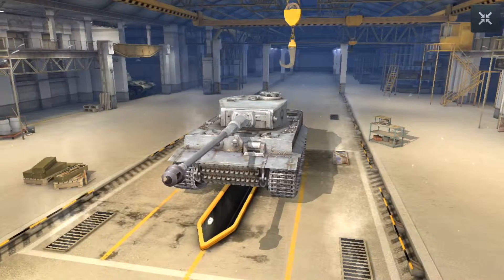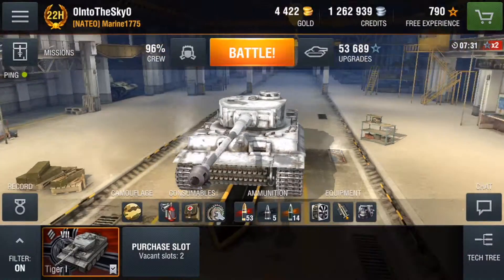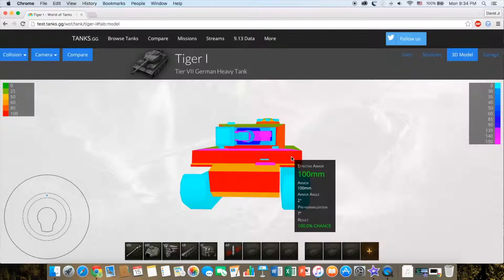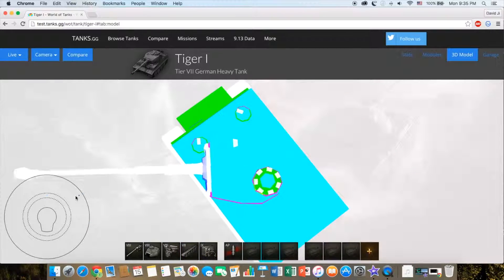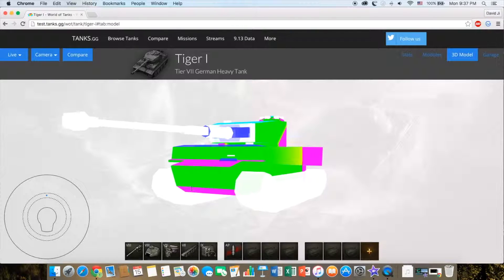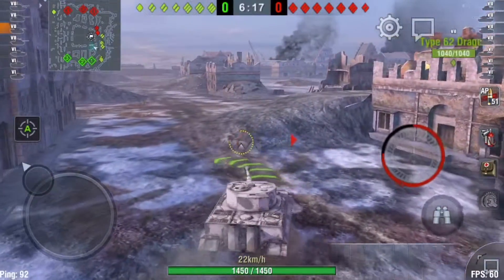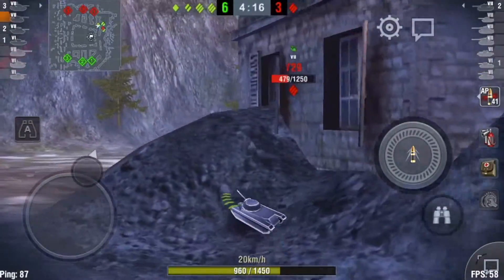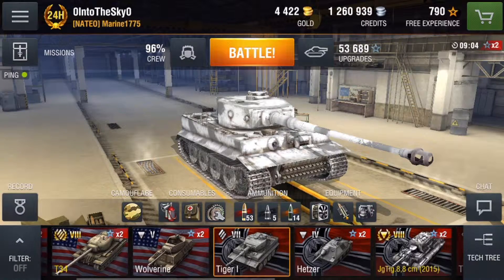World of Tanks Blitz - Tiger I Review and Gameplay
Panzerkampfwagen "Tiger" VI in World of Tanks Blitz
Tier 7 German heavy tank with decent armor and gun